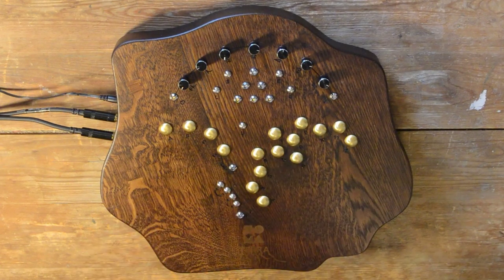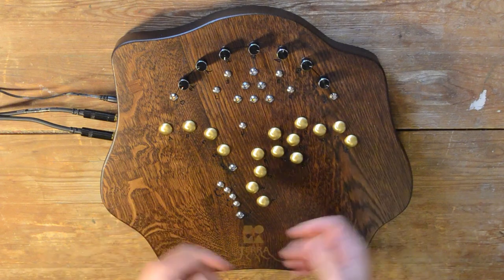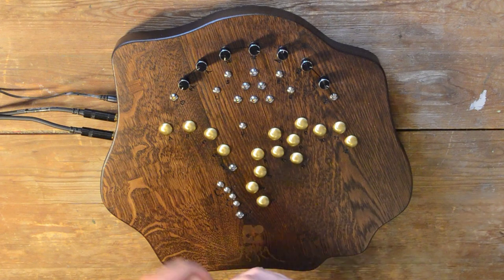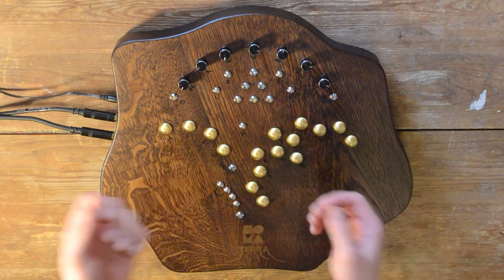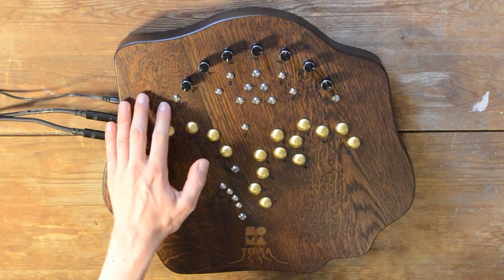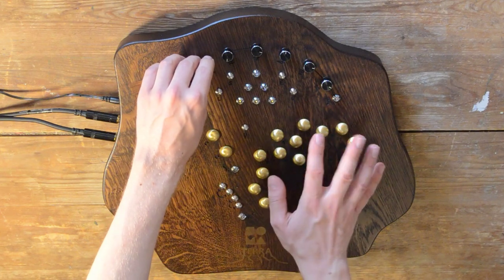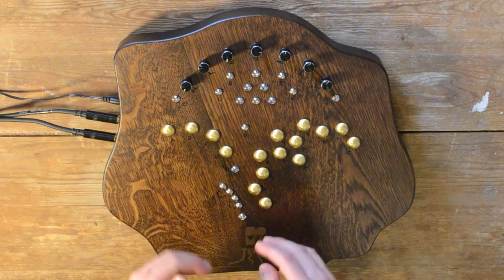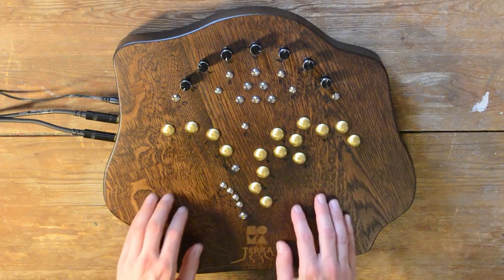Soma Terra Tutorial: Expression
Some tips and ideas on expression for the Soma Laboratories Terra!

Chapters:
0:00 Intro
0:57 Note timbre
3:10 Staccato / Note stop
6:26 Sweep technique
7:30 Slow / Fast
8:58 Outro